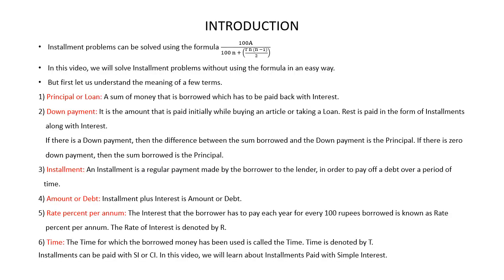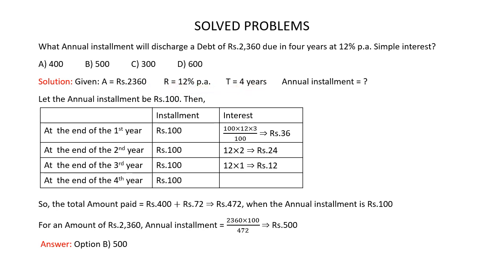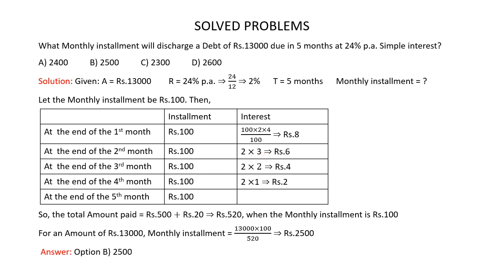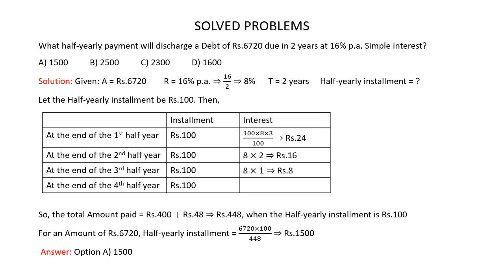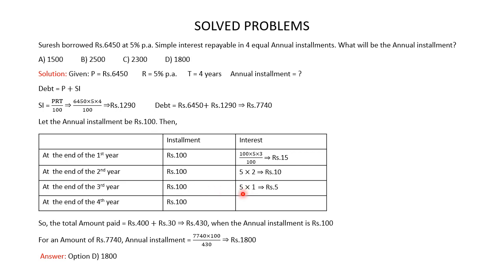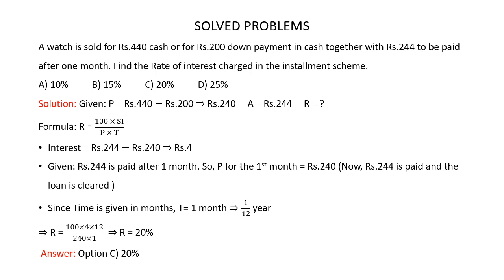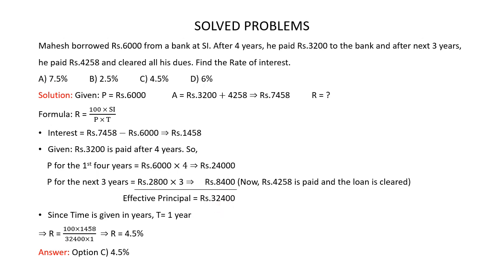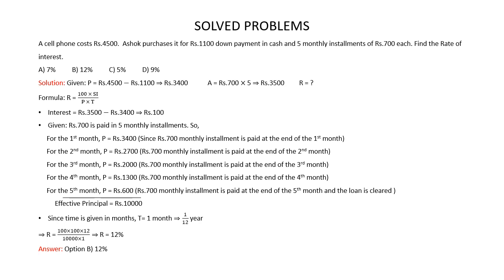Simple Interest Installments Solved Problems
(QA-21g)

🌟 Understanding Installments with Simple Interest | Easy Explanation & Practice
Learn the fundamentals of calculating installments using simple interest through clear explanations and practical examples. This video is perfect for students and aspirants preparing for competitive exams who want to master this important financial concept.

This video explains the concept of installments paid with simple interest.
It covers how to calculate regular payments for loans and debts over time.
Step-by-step solutions help understand the process without complex formulas.
Gain a clear understanding of installment calculations based on simple interest.
Improve problem-solving speed for competitive exams involving financial questions.
Learn practical tips to approach various types of installment problems confidently.
📚 Topics Covered
Principles of installment payments
Basic concepts of simple interest
Calculation methods for different installment scenarios
Impact of down payments on loan repayment
Examples of real-world problems with solutions
📝 Keywords & Descriptions
Installment: Regular payments made by borrowers to repay loans, including principal and interest. Learn how to determine the right installment amount for your loan.
Simple Interest: Interest calculated only on the original principal for a specific period. Understand the basic method for interest calculation in installment problems.
Principal: The original sum borrowed or invested. See how principal affects installment calculations and loan amortization.
Down Payment: An initial payment made upfront when purchasing or borrowing. Discover how down payments reduce the loan amount and interest.
Interest Rate: The percentage charged on the principal amount for borrowing. Learn to adjust calculations based on different interest rates.
Loan Repayment: The process of paying off a borrowed amount through installments. Master effective repayment strategies using simple interest formulas.